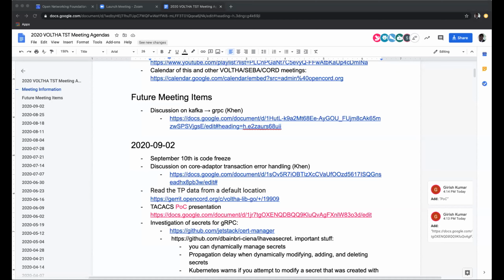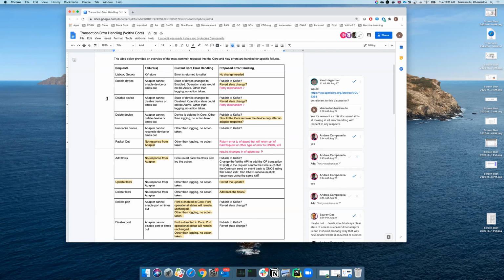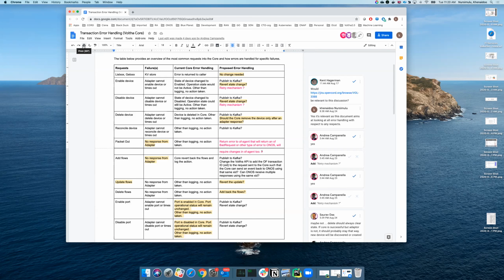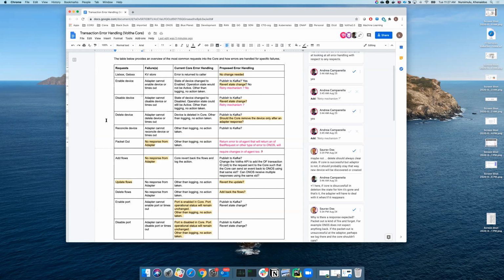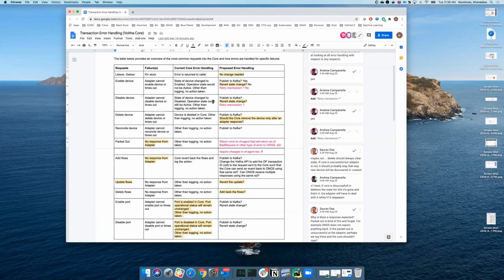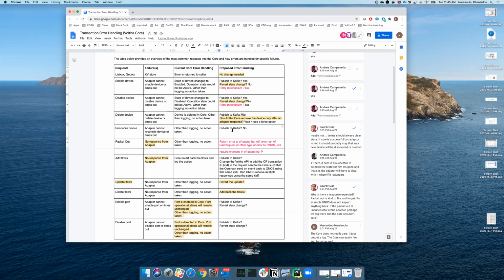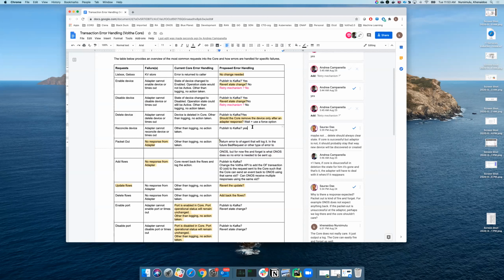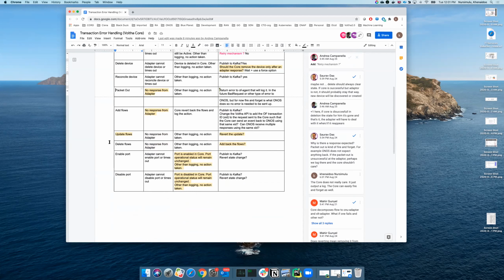2020-09-01 - vOLTHA TST